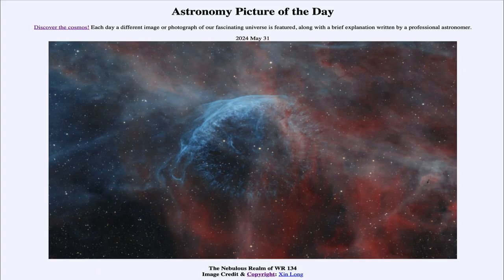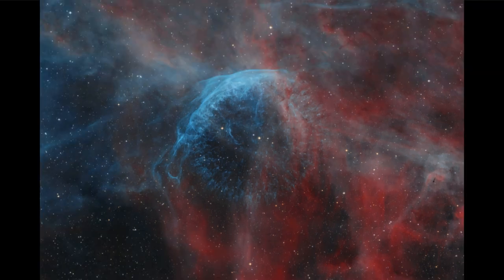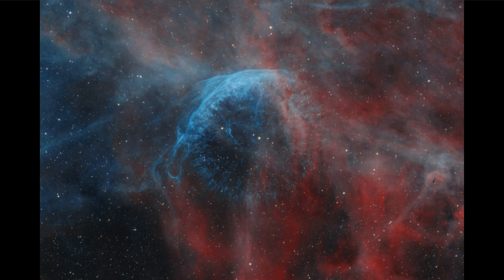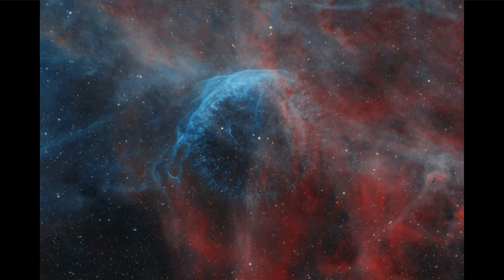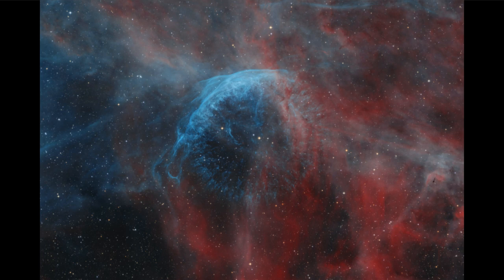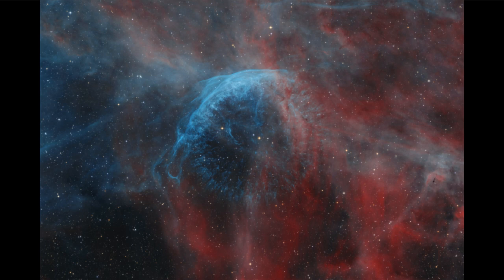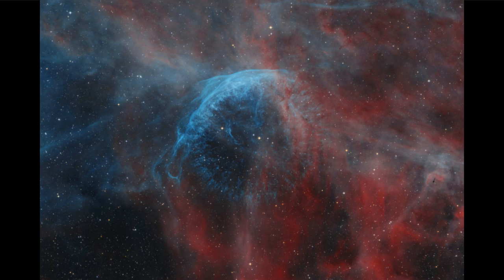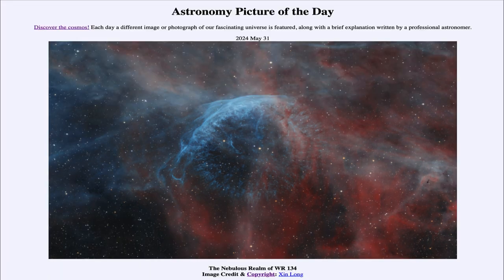2024 May 31 - The Nebulous Realm of WR 134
In today's image, we see the region around the Wolf-Rayet star, WR 134. A Wolf-Rayet star is the type of star that is expected to become a supernova at the end of its short life. At that point, it will explode, sending heavier elements out into the universe to enrich the material from which future stars will form.